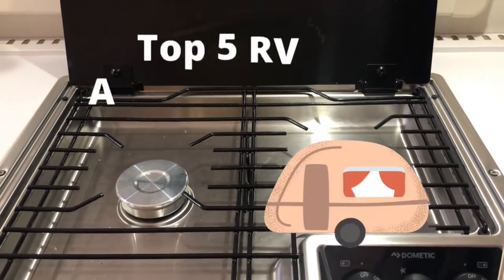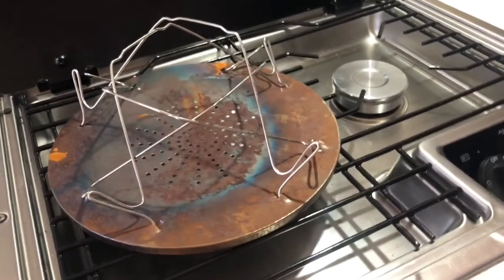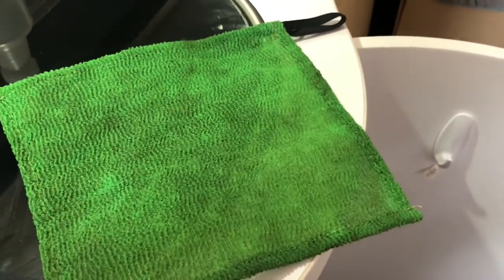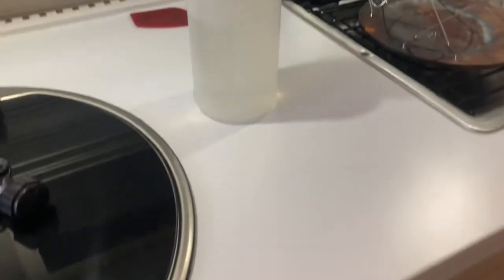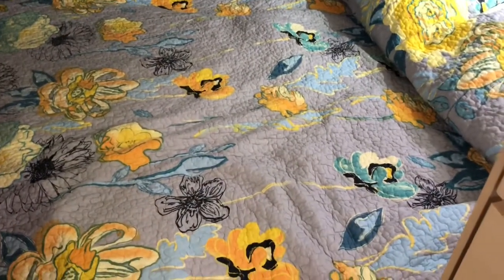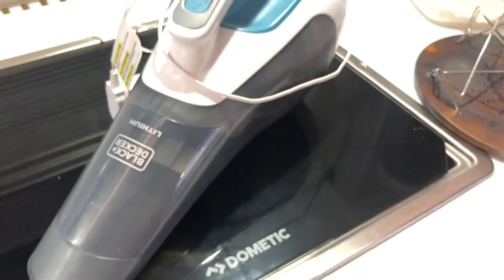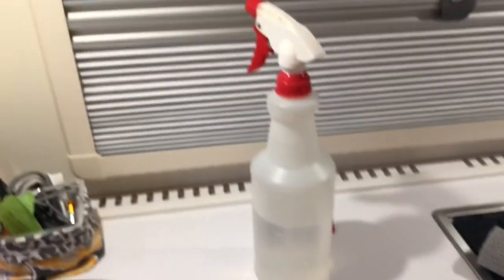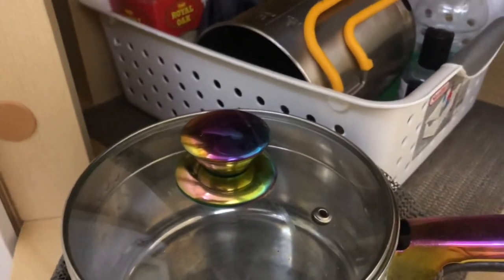Yay or Nay? Review of 7 RV Accessories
I watched literally hundreds of videos before I purchased my Tab 400. From product reviews, campgrounds, to camper tours, I watched them! In this video I reveal some of the suggested RV items I've purchased and I give you my honest opinion about them. These are the indoor items.

Time stamps:
0:00 Intro
0:30 Product #1
0:60 Product #2
1:22 Product #3
2:05 Product #4
2:40 Product #5
3:13 Product #6
3:55 Product #7
4:37 Product #8

Luci Light
Lodge Skillet Scraper
Lunatec Odor-Free Dishcloths
Dust Buster
Large Roll of Shelf Liner
Memory Foam Mattress Topper
Folding Camp Stove Toaster

Bell sound: "Bell, Counter, A.wav" by InspectorJ of Freesound.org